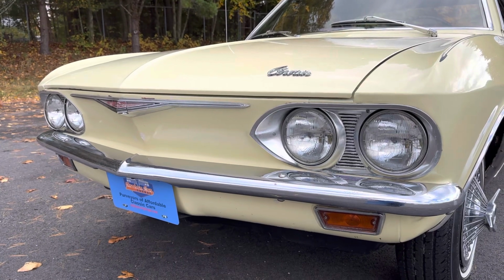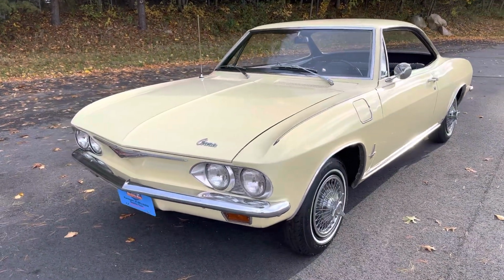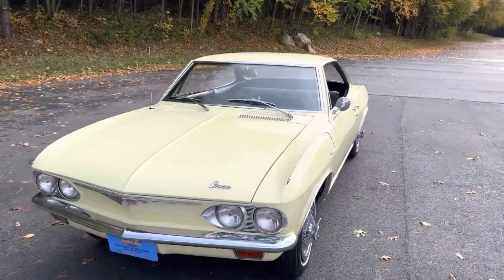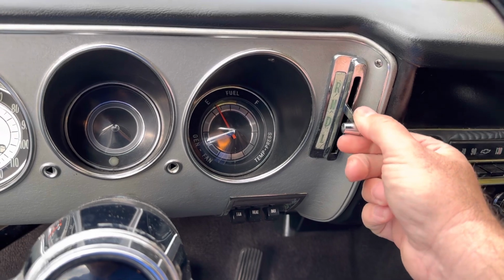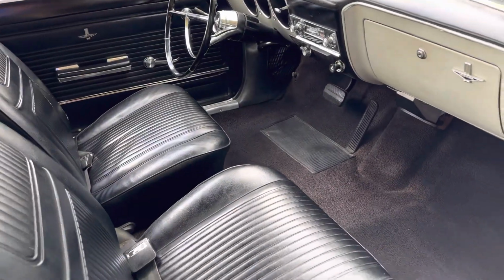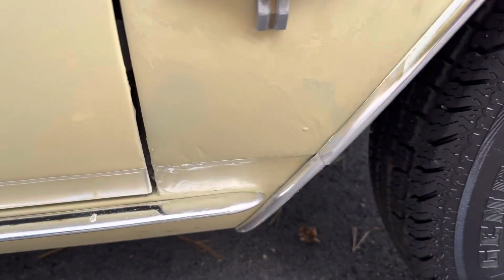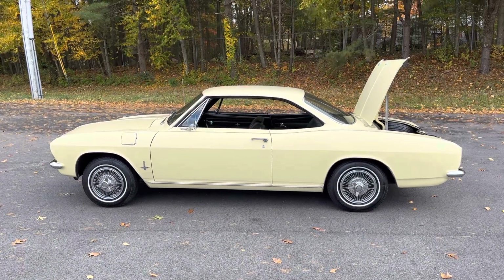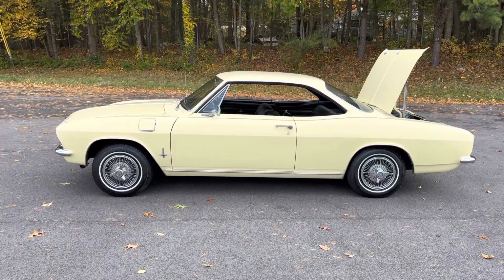1965 Corvair Monza Coupe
THIS VEHICLE HAS BEEN SOLD..